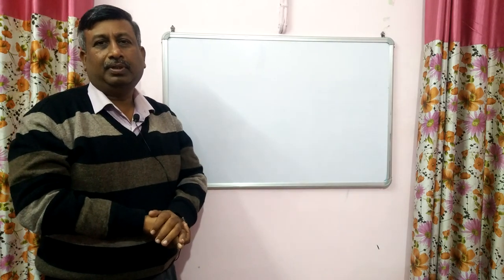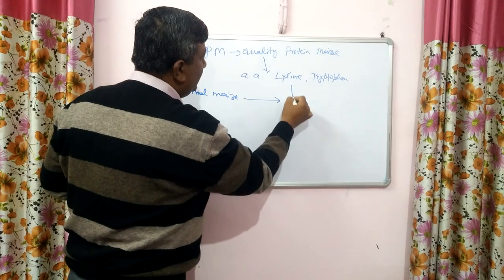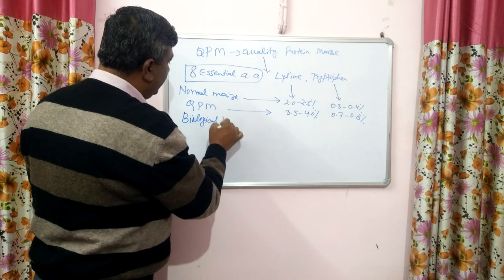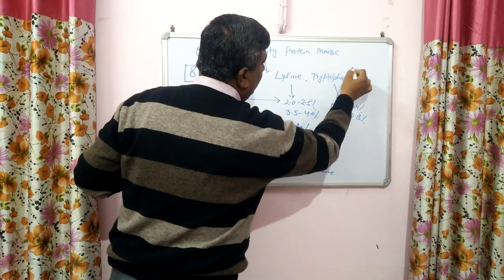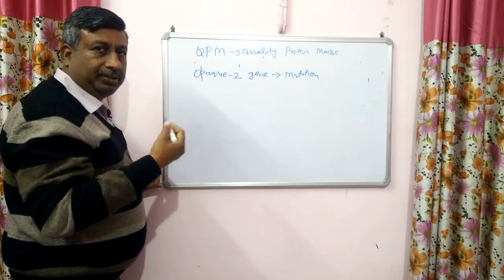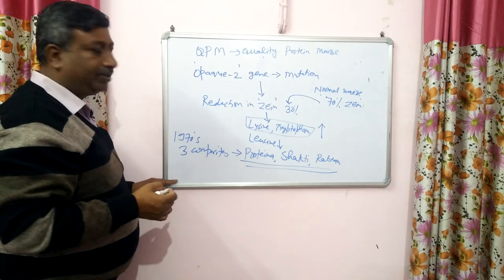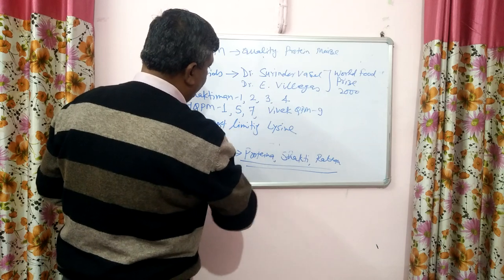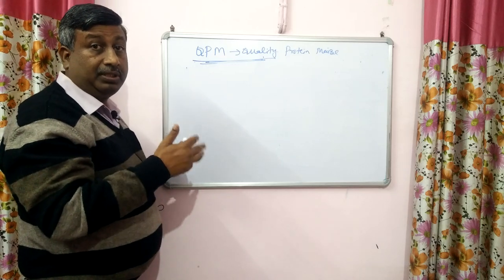Quality Protein Maize (QPM): Development, Varieties, Seed Rate and Advantages